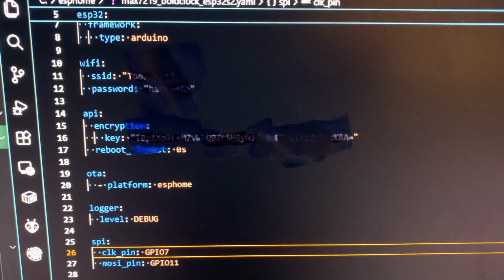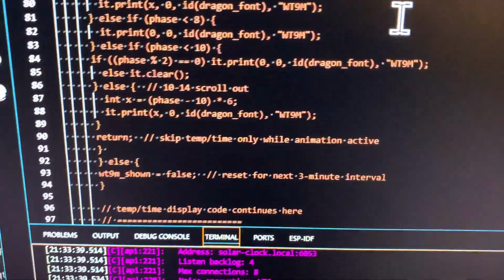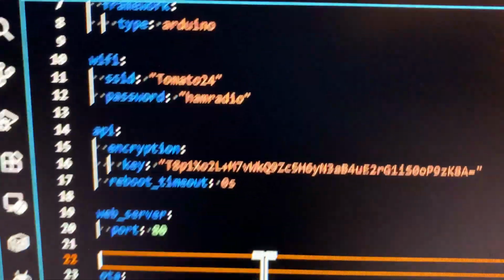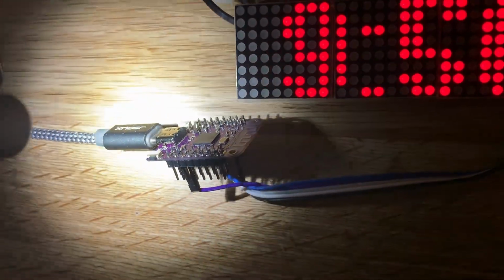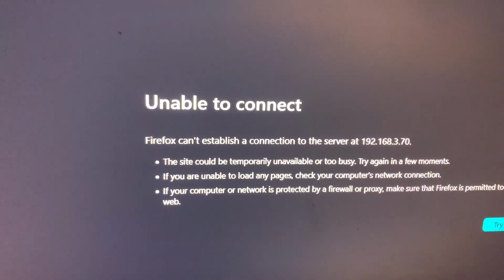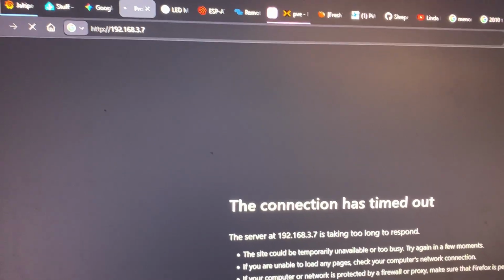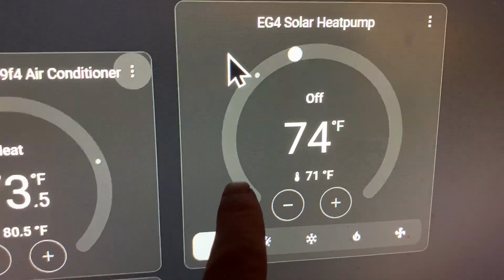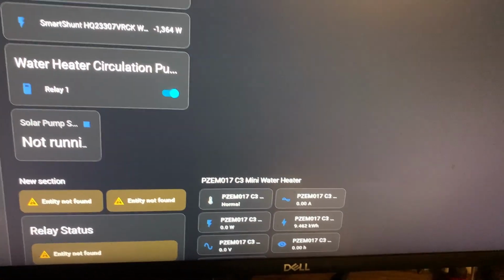Making Clock with Esp32s2 and Max7219 Led Matrix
I used VS Code to upload program to an Esp32 S2 module. The esp is wired to an 8 x 32 LED matrix display that is driven by Max 7219 chip.  Chat GPT wrote most of the code but had errors that I had to get corrected . The display gets time from Home Assistant / internet and the temperature comes from my outdoor weather station ( which is integrated to Home Assistant) . Once the initial flashing is done all the updates and data from sensors come get to the esp32 via wifi.